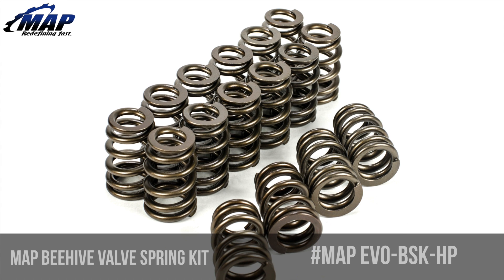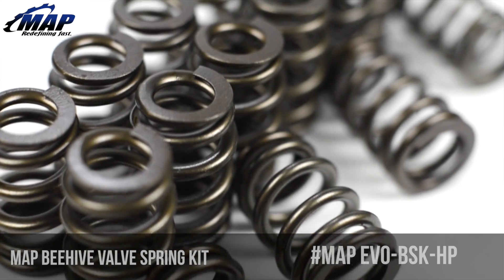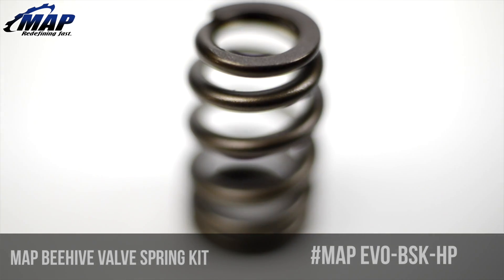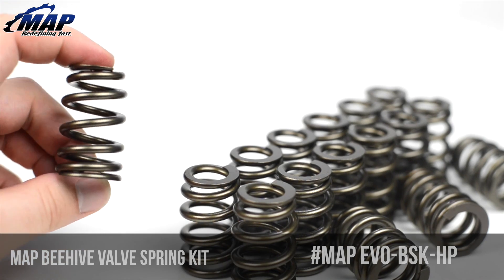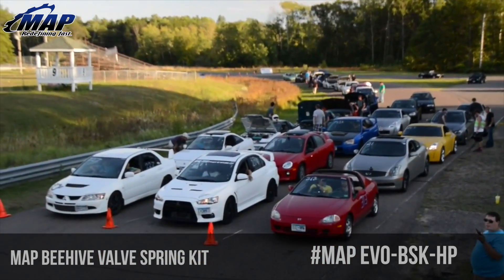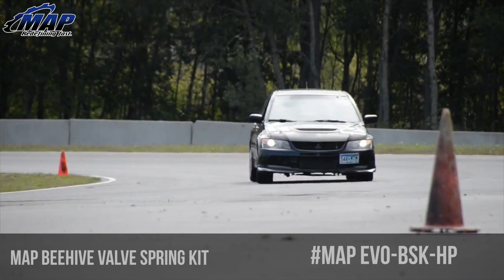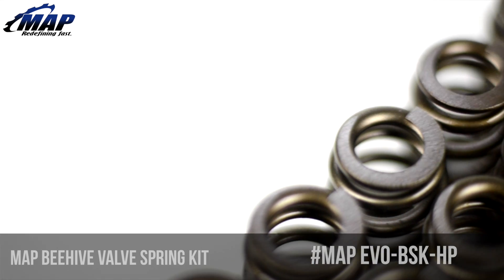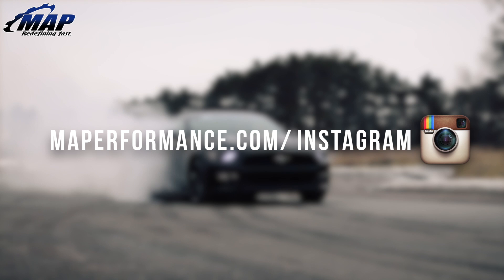MAP Beehive Valve Spring Kit | Mitsubishi Evo 8/9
Hey everyone its Erik from MAPerformance.com. Today we are going to check out this 4G63 Beehive Valve Spring Kit from us at MAPerformance.
MAP beehive valve springs are engineered to exacting tolerances utilizing only the finest materials by an ISO certified valve spring manufacturer. These springs directly compare to other leading manufactures products and come in at around half the price! Designed with performance in mind these valve springs are ideal for camshafts that feature more aggressive lift and duration profiles.
So what is a Beehive Valve Spring? And why should you get it over a single, double, triple or other type of spring?
MAP beehive valve springs utilize ovate shaped wire that more effectively distributes stress over the entire wire area in comparison to a typical round wire spring. The thinner cross-section wire also allows for more coil bind clearance to accommodate higher lift camshafts. Retainer end mass is reduced allowing for improved performance in high RPM applications and coil surging is dramatically reduced providing improved valve control and fatigue life of the spring itself.
This particular kit includes a complete set of 16 valve springs that are designed to utilize your factory Evolution 8 & 9 spring seats and retainers. If valve train stability is your primary concern, replacing your factory springs with these alone is more than sufficient for the majority of our customers. However, a complete kit with titanium retainers at an additional cost would further reduce valve train mass if that is the intent.
Please Note: These springs will work ONLY with the stock Evo 8/9 retainers or MAP Titanium Retainers. Other stock 4G63 retainers (including Evo 7) are NOT compatible with these springs. If you need a set of springs with retainers, please purchase our Beehive Spring Kit with Titanium Retainers, a link can be found in the description.
That wraps up our video on our Beehive Valve Spring Kit. If you have any questions or comments feel free to let us know below! And don't forget to pick up your own Valve Spring Kit for your Evo today at MAPerformance.com